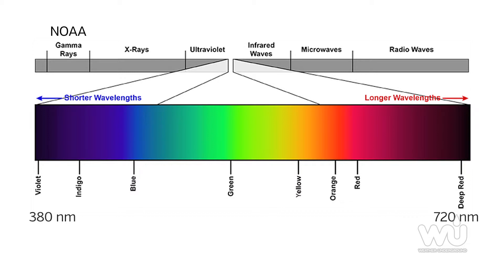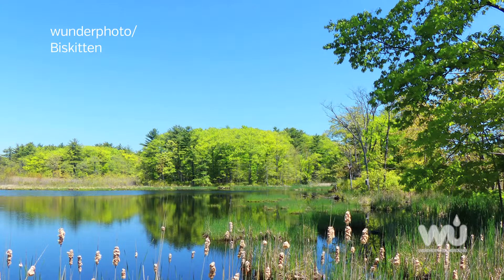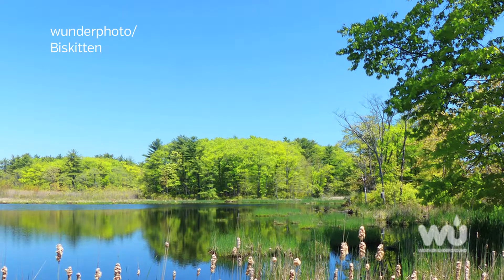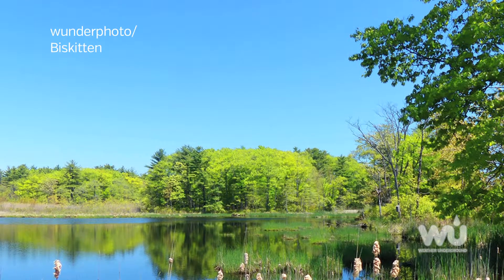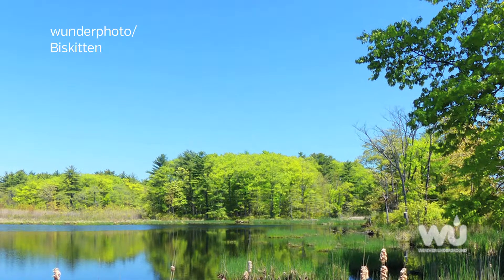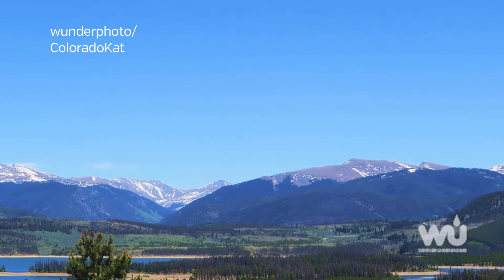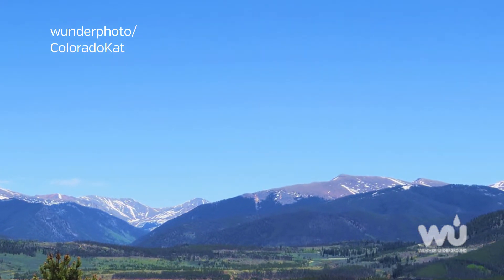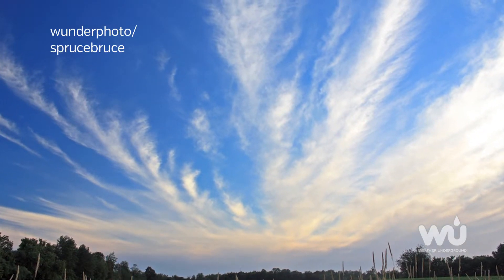True Blue Sky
Why is the sky blue? It's about light, atmosphere and the human eye.